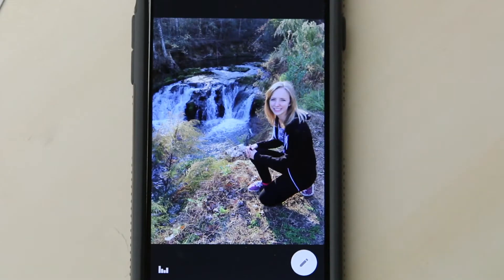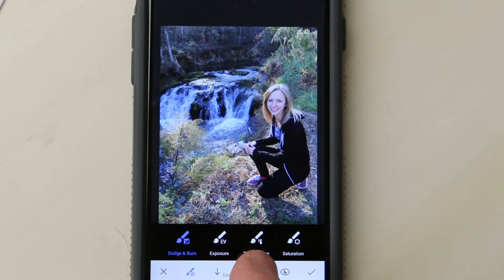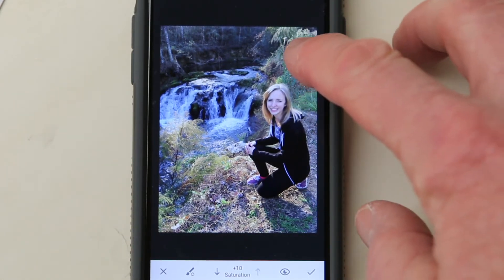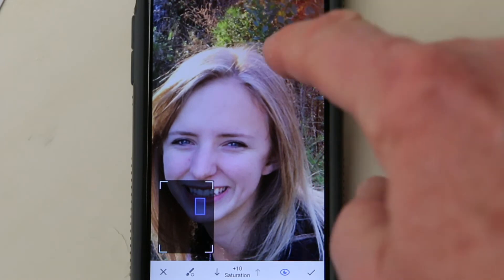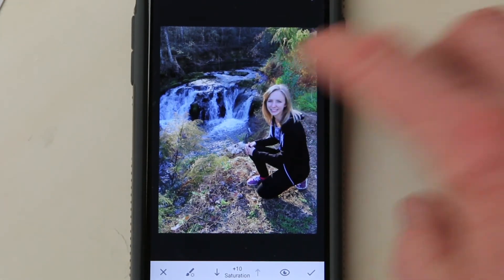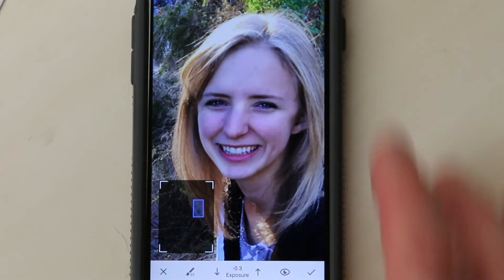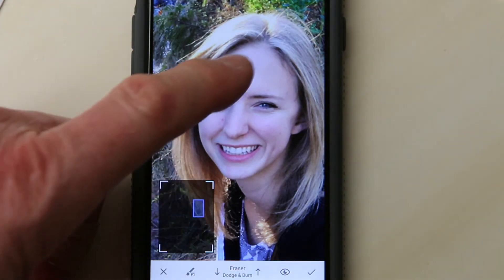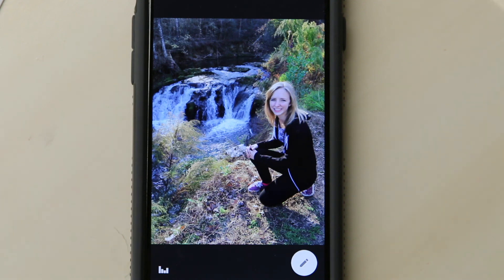Snapseed Mini Tutorial - Brush Tool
A short video on the Snapseed Brush tool and its capabilities.

Google's Snapseed app is my go-to app for improving and editing photographs on my iPhone. It is also available for Android phones. About 98% of the photographs I post online or share with family have been retouched or "post-processed" in some way to improve the original photo.  And the majority of that editiing is done in Snapseed.

This short video shows use of the Brush Tool which allows you to apply retouching effects to a small, selected portion of photos.